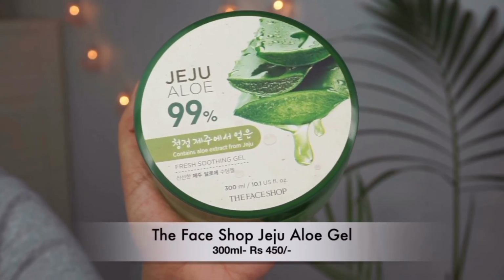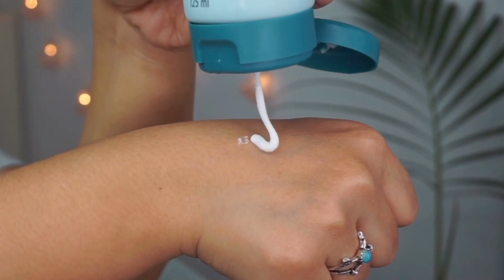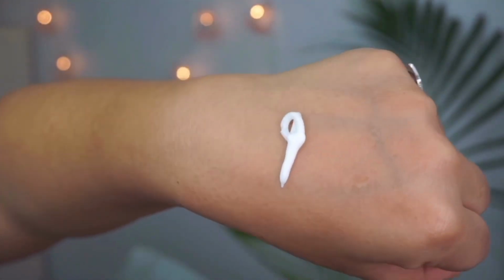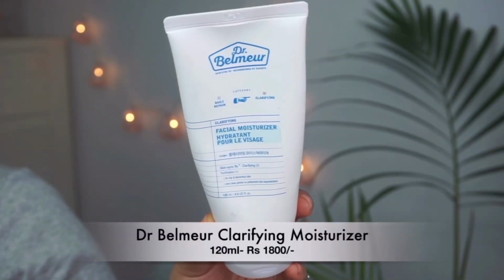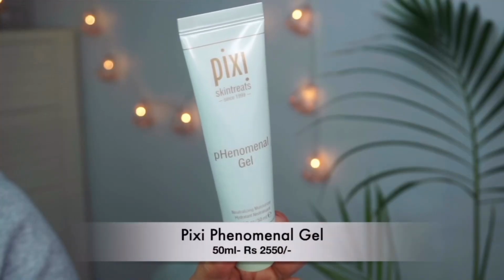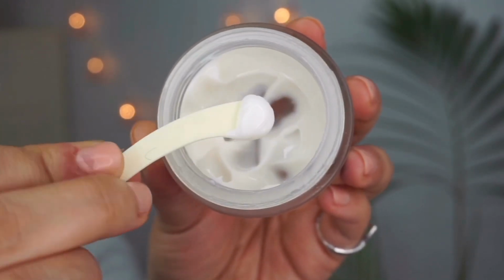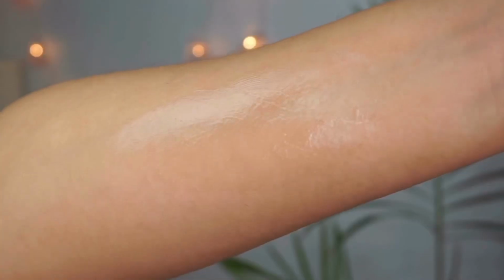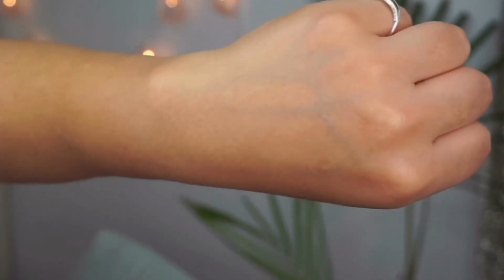Top 10 Moisturisers for Combination Oily Skin | Available in India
I have a normal to combination oily skin type here are my top 10 moisturisers that are available in India. I have picked up some of the best lightweight, non greasy and anti-acne formulas that do not clog pores or make the skin oily.
You can find these moisturisers online here:

- The Face Shop Jeju Aloe Gel
- Neutriderm Vitamin E Moisturising Lotion
- Neutrogena Oil Free Moisture
- Nivea Aloe Hydration Cream
- Dr Belmeur Clarifying Moisturizer
- The Face Shop Pomegranate & Collagen Emulsion
- The Face Shop Chia Seed No Shine Hydrating Cream

Best moisturisers in India, Best moisturisers for oily skin, combination skin care, oily skincare, summer skincare for oily skin, indian summer skincare, oily skin moisturiser,